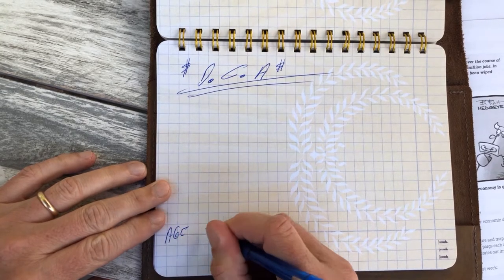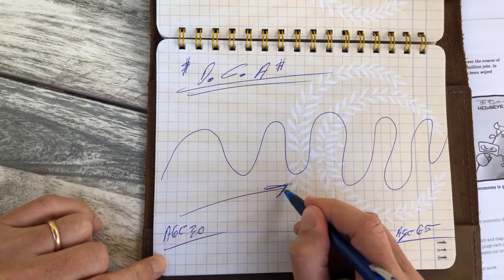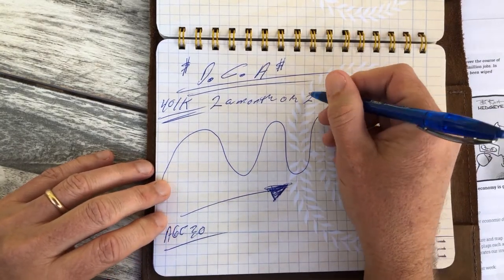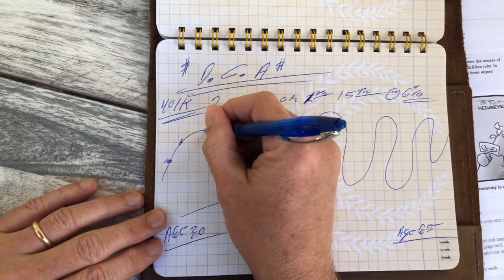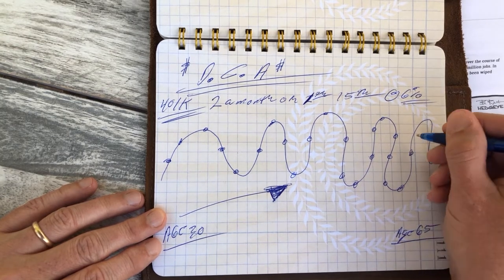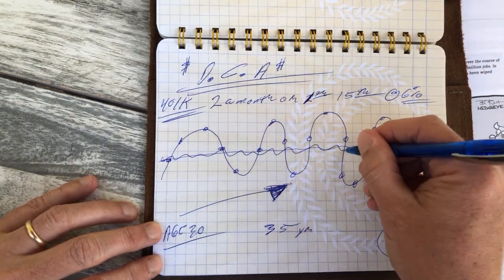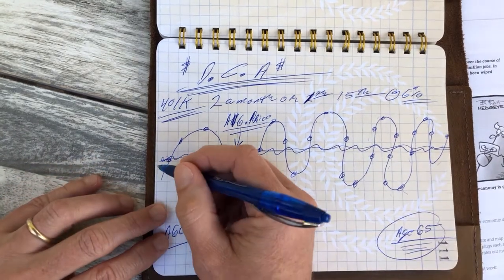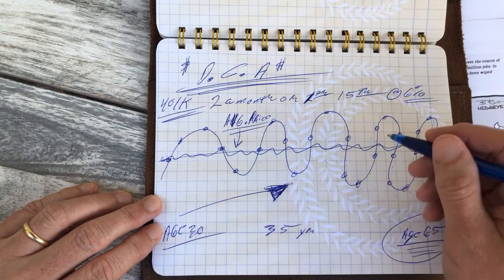How to Create Wealth Using Dollar-Cost Averaging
This video explains how dollar-cost averaging works in your investments.

Dollar-cost averaging involves continuous investment, regardless of market conditions. Markets will fluctuate, and clients must consider their ability to continue investing during periods of low price levels.